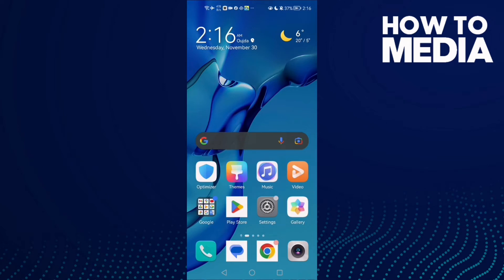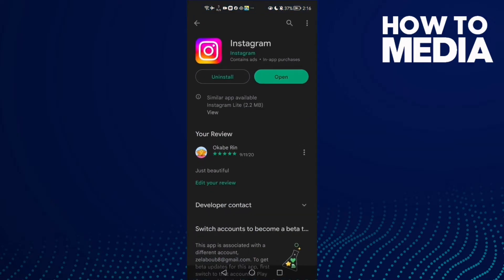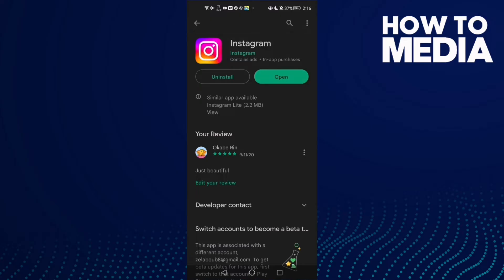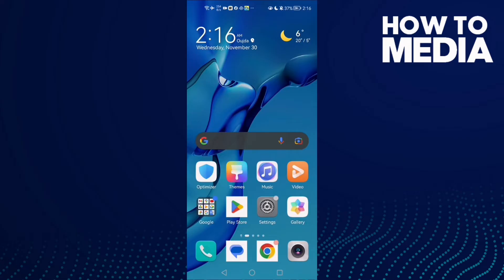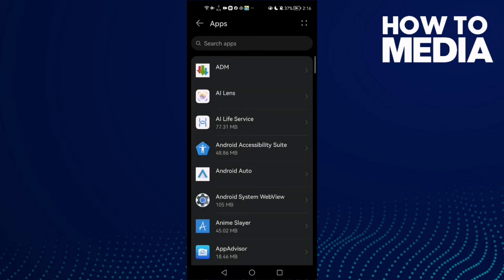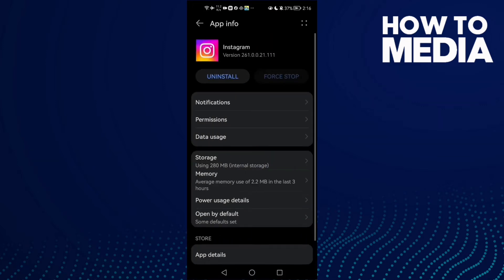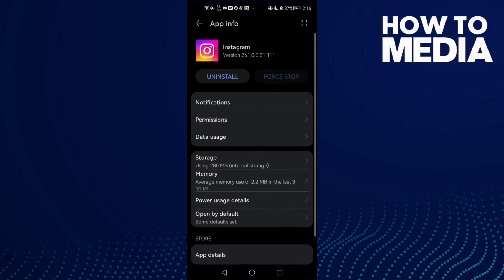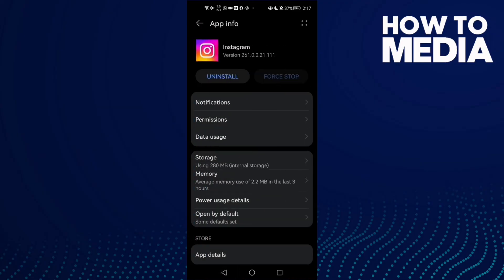How to Fix and Solve instagram Keyboard Problem on Android or iphone - Phone ig Problem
in this video we discuss :